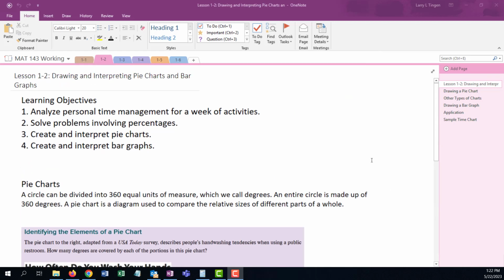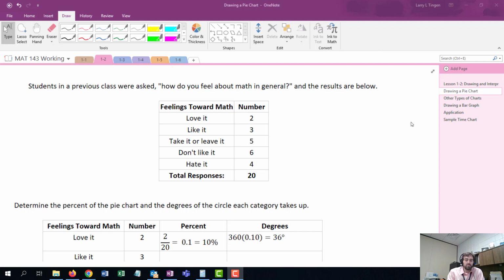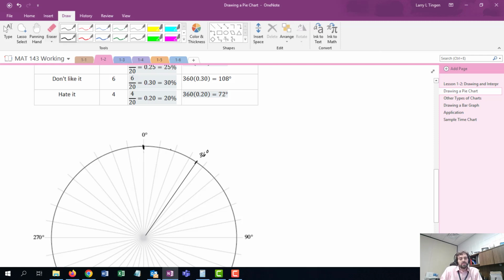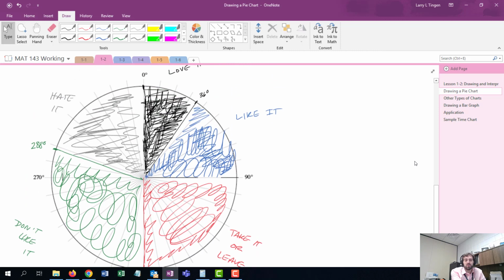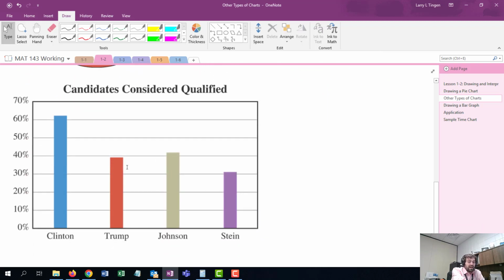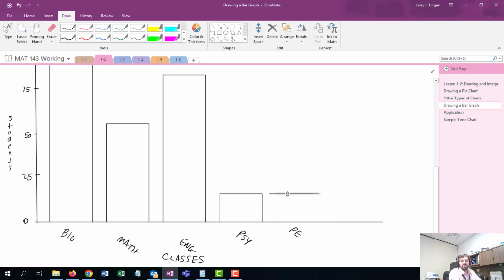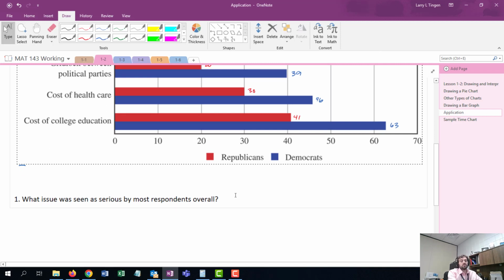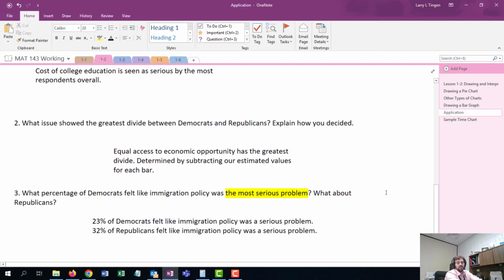MAT-143: Lesson 1-2 Drawing and Interpreting Pie Charts and Bar Graphs